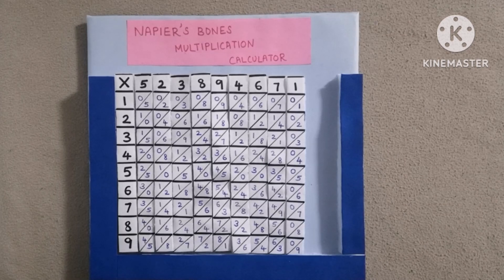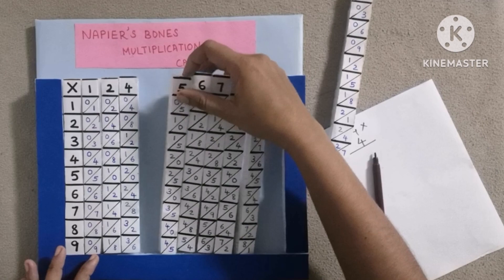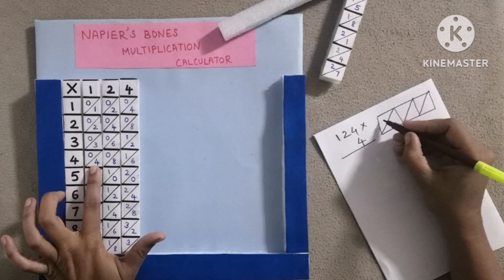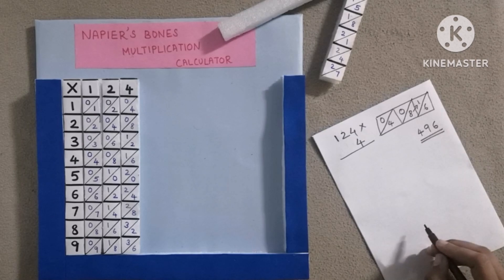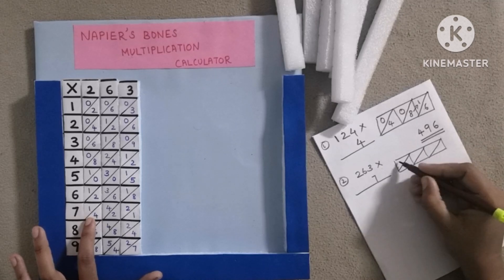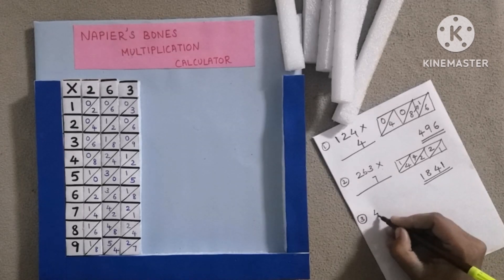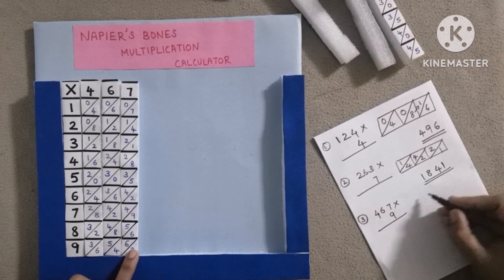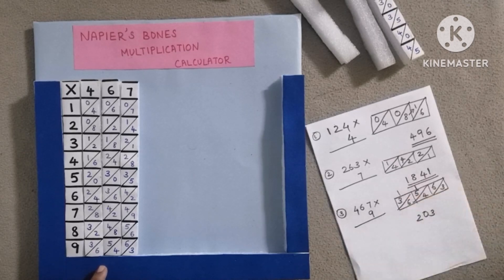Napier's bones /Maths model with explanation /for Exhibition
Maths Exhibition model with explanation